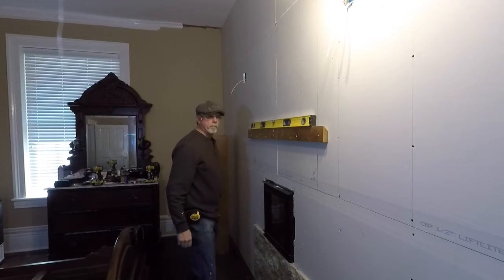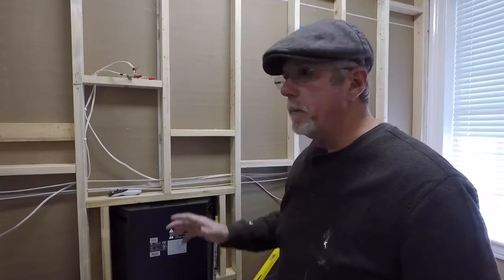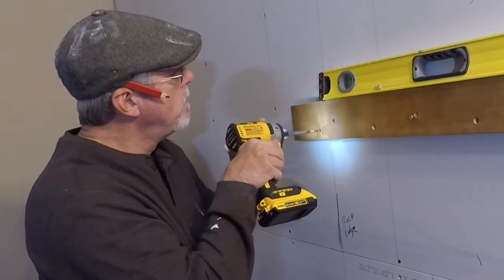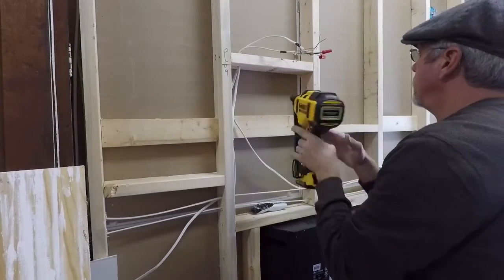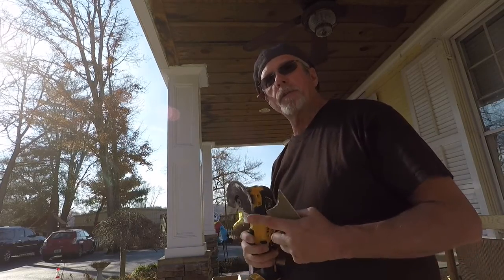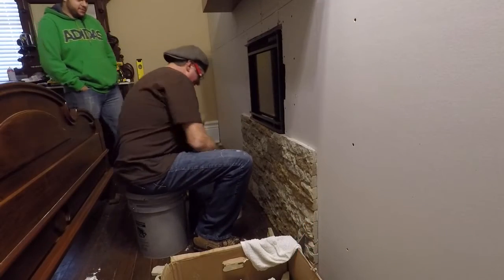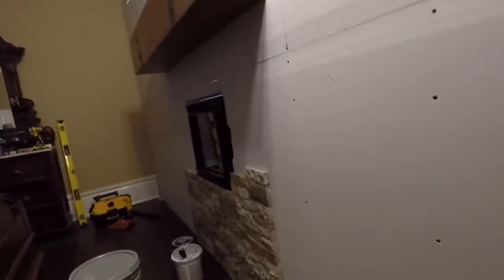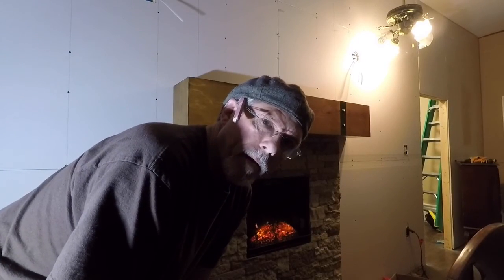Hanging a fireplace mantel and installing air stone.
The mantel came in so I installed that and started laying the air stone brick, using the Dewalt miter saw, multi-tool, LED light, vacuum and rockwell jaws.